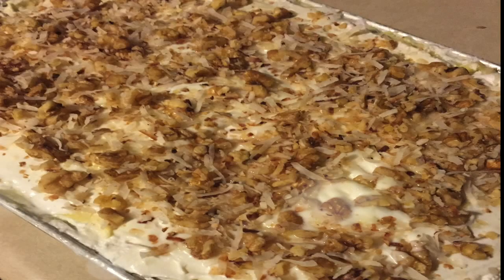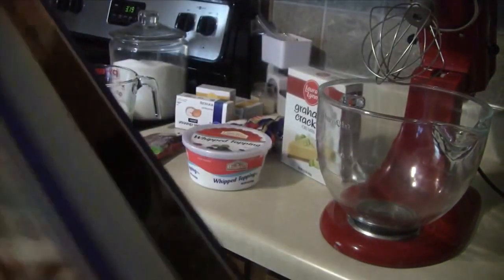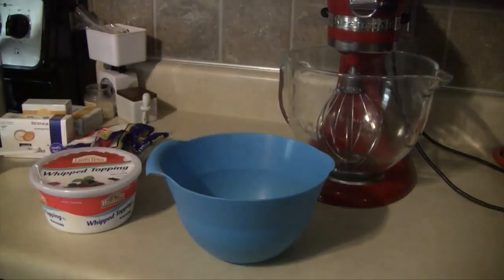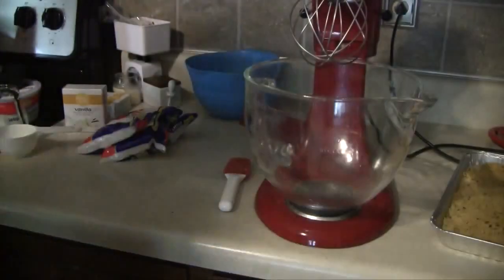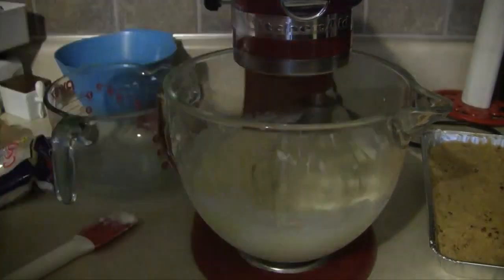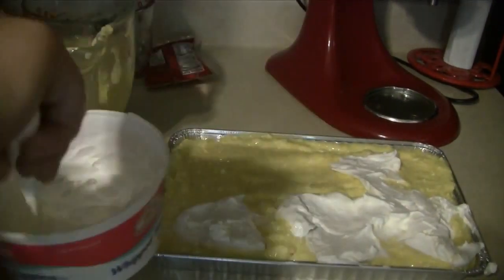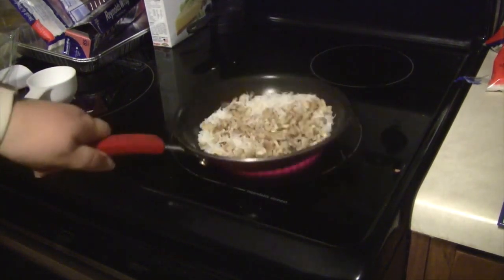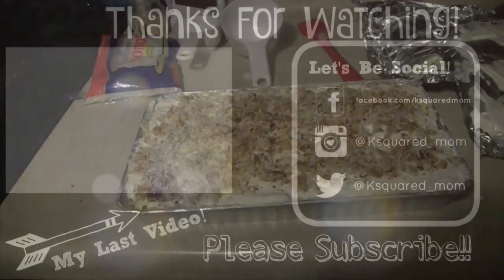Home Made Dilicious Dessert - Dessert Recipes - Happy New Year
1.5 Cups graham cracker crust
2/3 Cup chopped Pecans, Divided
1/2 cup(1 stick) Butter or Margarine, Melted
6 Tablespoons sugar
1 Package(8 oz) cream cheese, softened
3.5 cups cold milk
2 packages(4-serving size) Vanilla Instant pudding and Pie Filling
1 1/3 cups Coconut flakes
1 tub(8oz0 Whipping topping, thawed